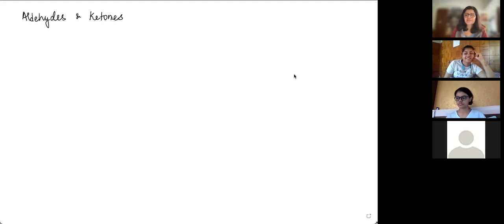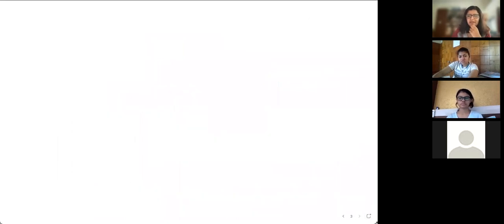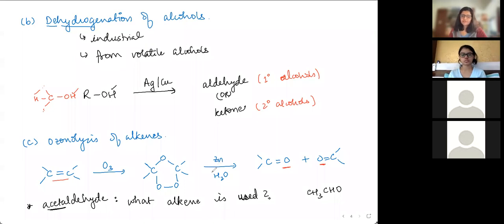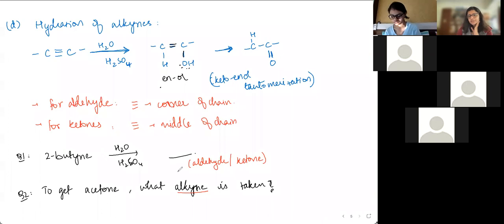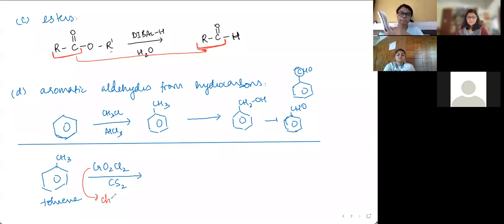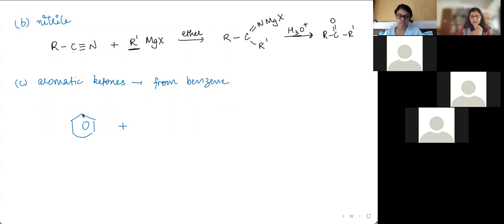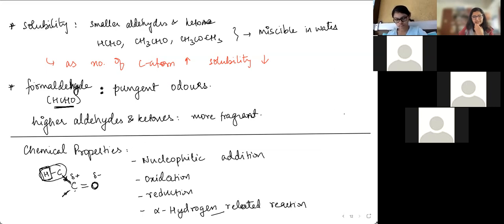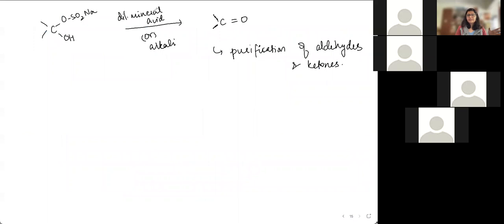Grade 12 - Aldehydes, Ketones & Carboxylic Acids I (2021-22)